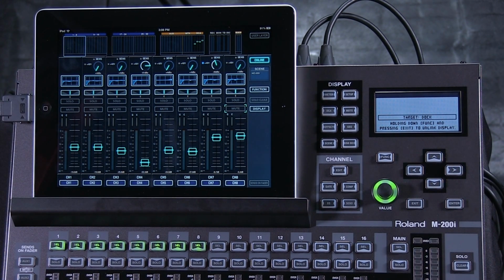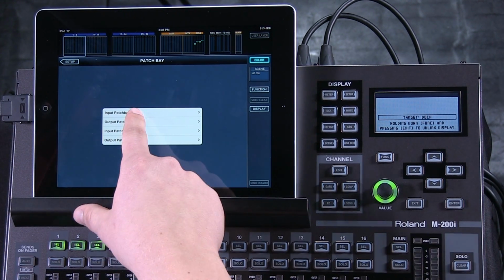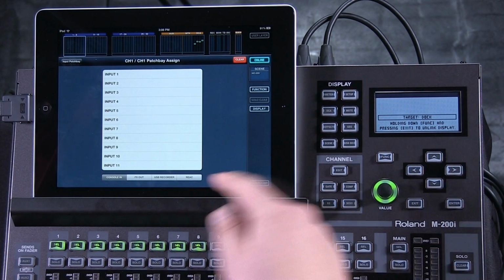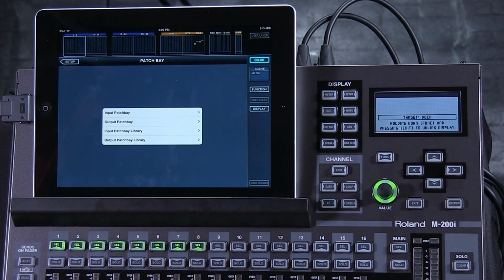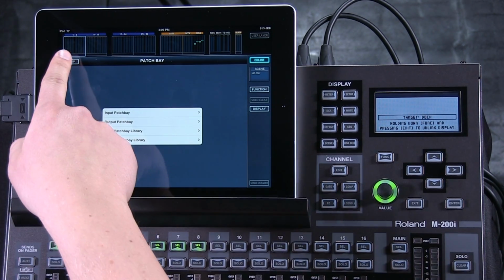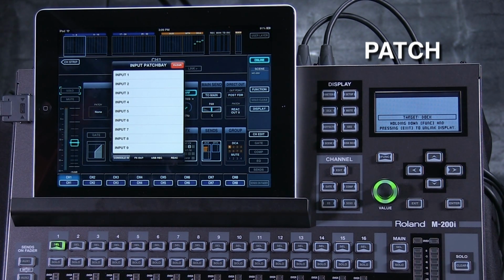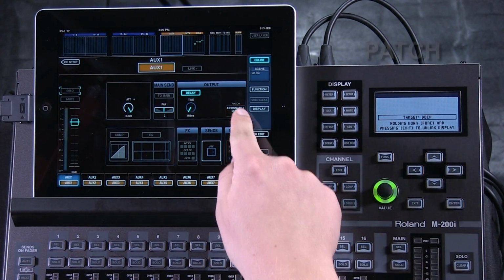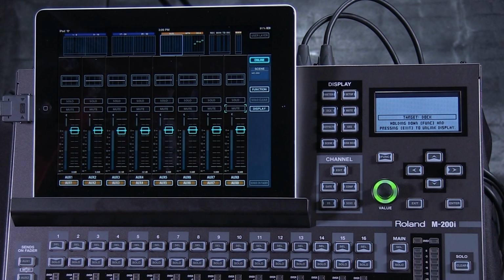M-200i: Patching and Routing Signals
See how to patch your inputs and outputs on the Roland M-200i V-Mixer.